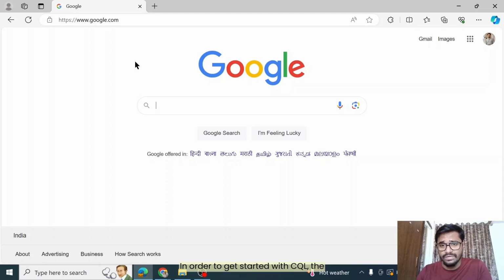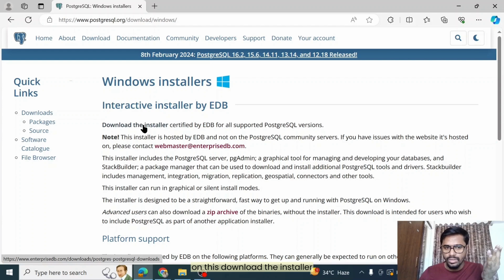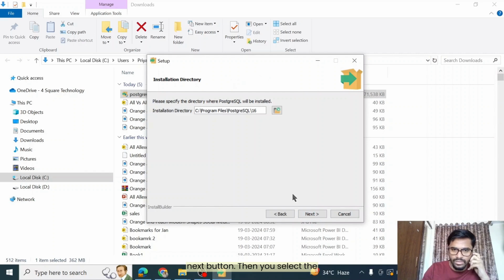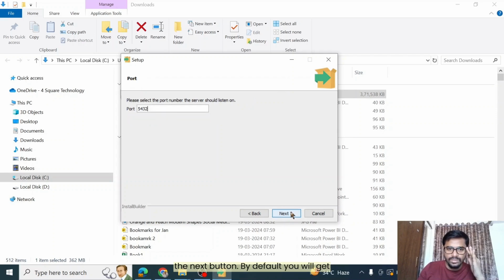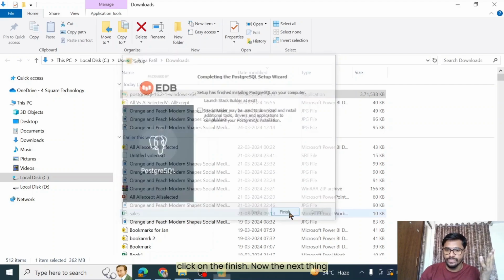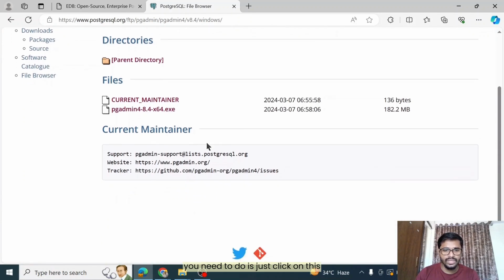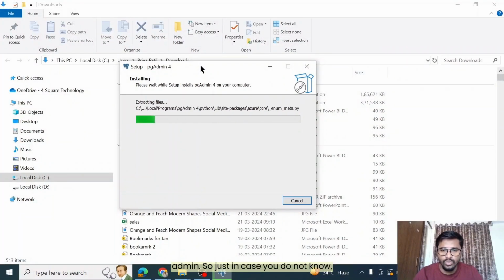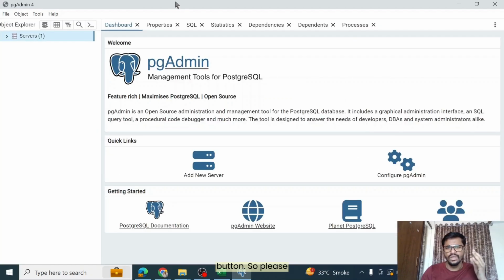Install PostgreSQL & PGAdmin | Step-by-Step Guide | SQL Tutorials Series from Beginners to Expert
Hey there, SQL enthusiasts! 🚀 Ready to master SQL from start to finish? Introducing our brand-new series, "SQL Simplified: Your Ultimate Training Series"! Whether you're a beginner or looking to level up your SQL skills, this series has got you covered. Join us as we dive deep into SQL essentials, advanced techniques, and everything in between. Get ready to unlock the power of SQL and take your data skills to the next level! Let's dive in! SQL TrainingSeries DataSkills 📊💻